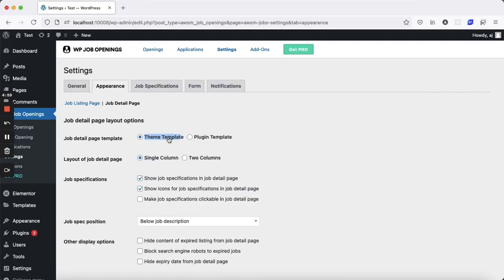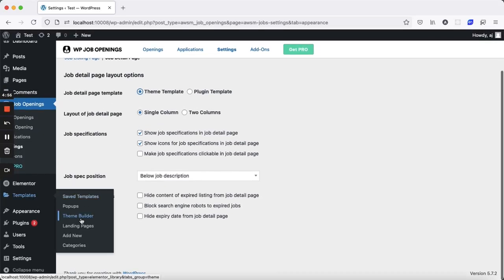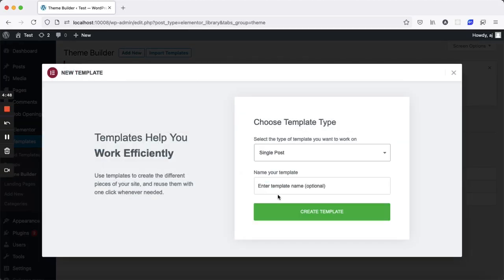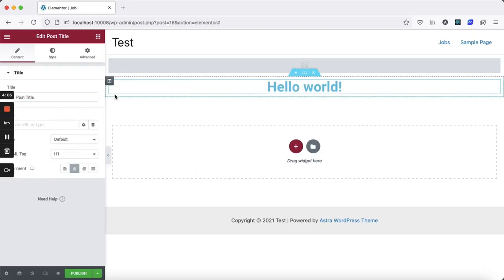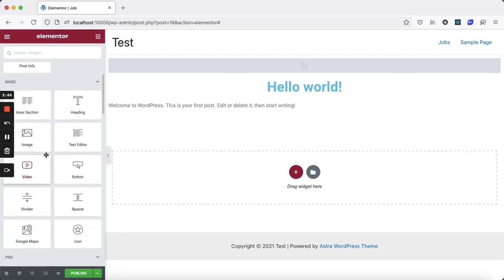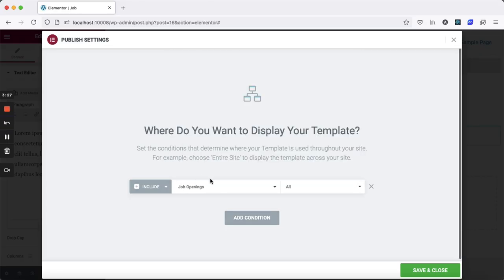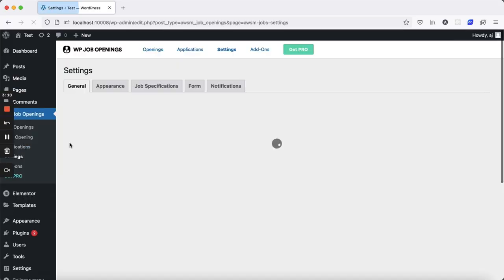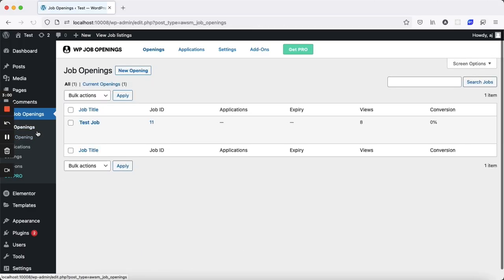How to Build a Single Job Page Template with Elementor for WP Job Openings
In this quick tutorial, learn how to create a custom single job listing page using Elementor and the WP Job Openings plugin. We’ll walk you through setting up the job detail page, designing it in Elementor, and making it dynamic with post title, job description, featured image, and more.

🔧 What you’ll learn:
 • How to set the correct job detail page template
 • Creating a single post template in Elementor
 • Adding dynamic elements like job title and description
 • Applying display conditions for job post types
 • Enabling featured image support

Perfect for WordPress users, freelancers, and agencies building a job board or careers page using WP Job Openings.

👉 Plugin used: WP Job Openings
👉 Page builder: Elementor